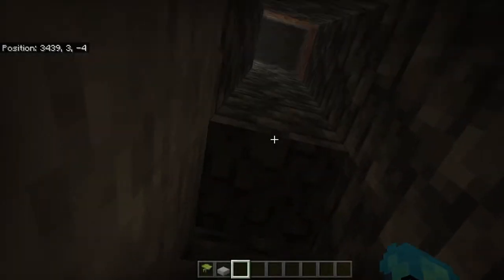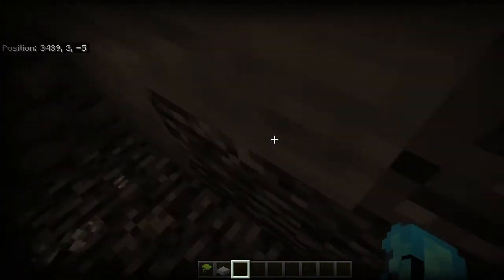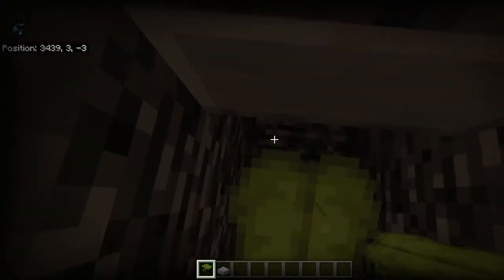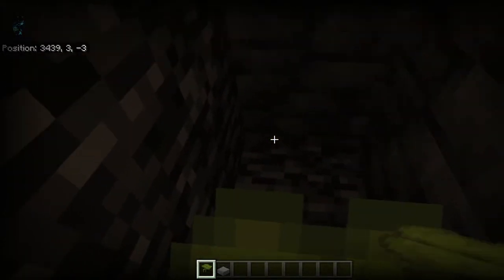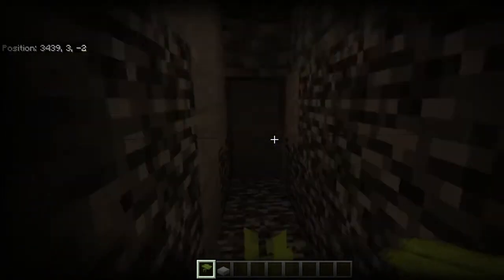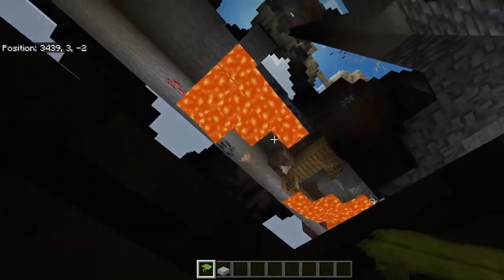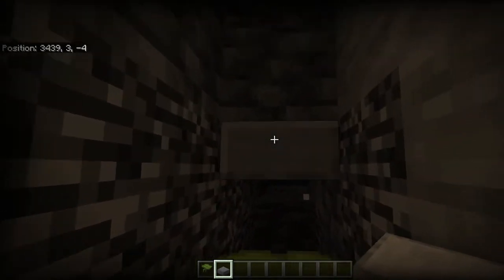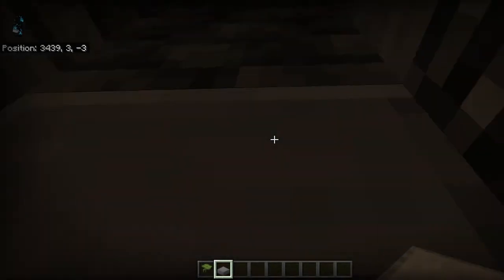Minecraft Bedrock 1.17 Xray glitch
sorry if it is bad